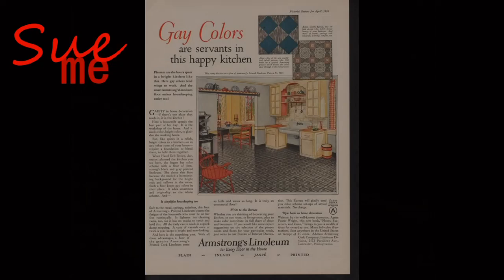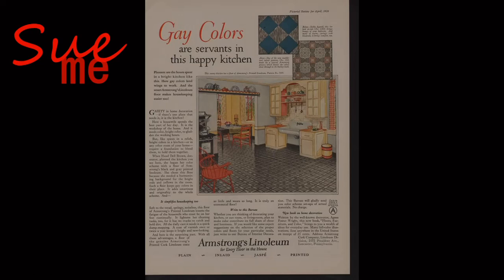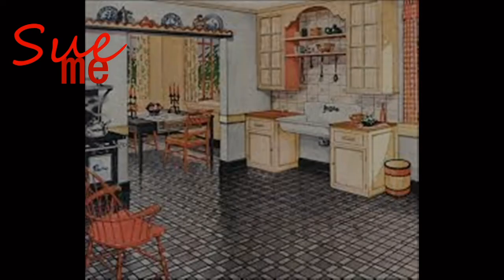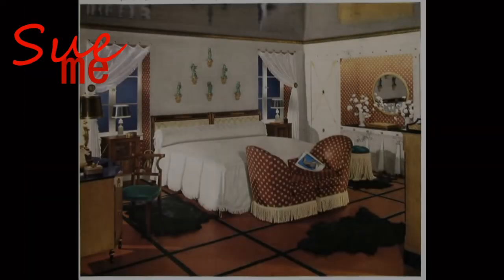Join Me on an Ad Hunt - How I Find Images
Tidbit tray hardware:
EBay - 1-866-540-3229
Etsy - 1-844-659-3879